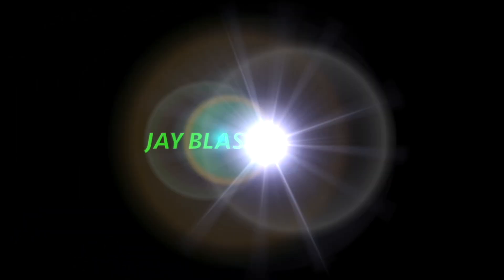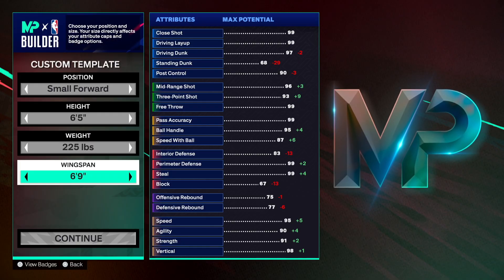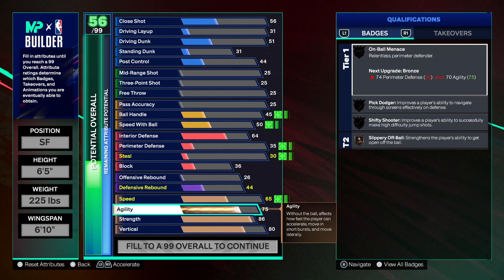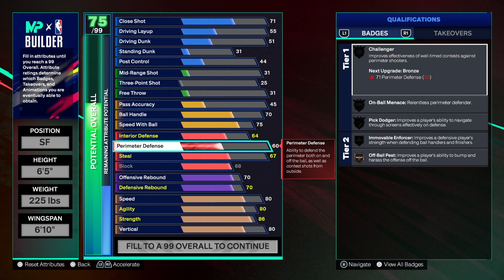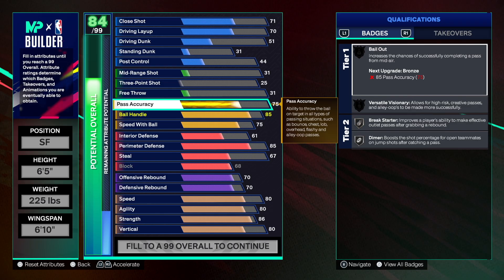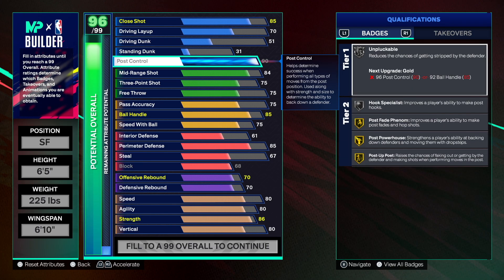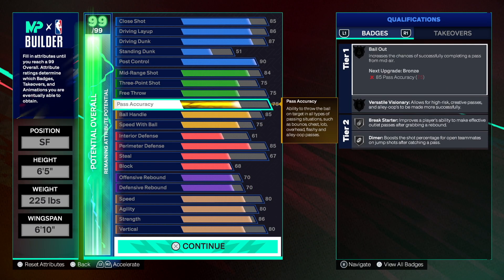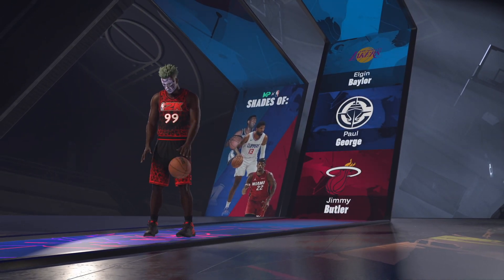Best *PRIME* ELGIN BAYLOR Build in NBA 2K25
This video will give you a complete step by step tutorial on how to make the best ELGIN BAYLOR build in NBA 2K25. Also, this video will provide you with the exact tips to make a WING STOPPER in NBA 2K25. This SMALL FORWARD build will be able to compete at the Rec, Pro-Am, 2v2, 3v3 and the *NEW* game mode PROVING GROUNDS in NBA 2K25.